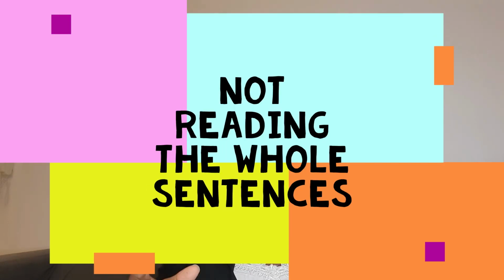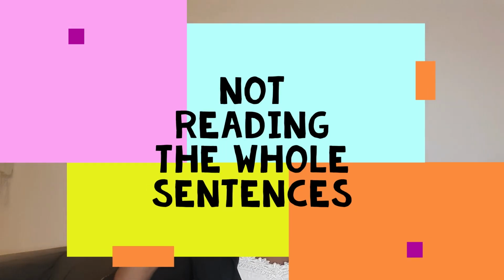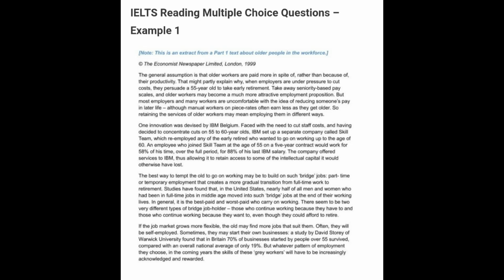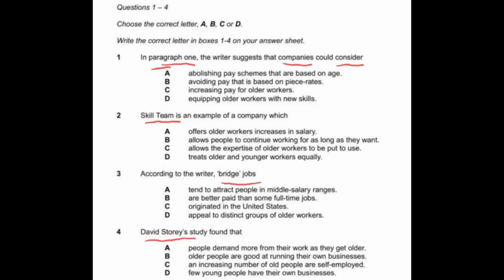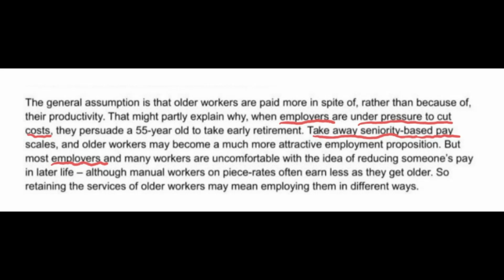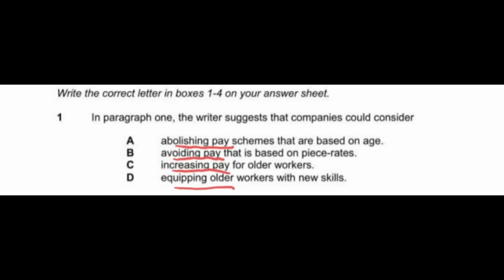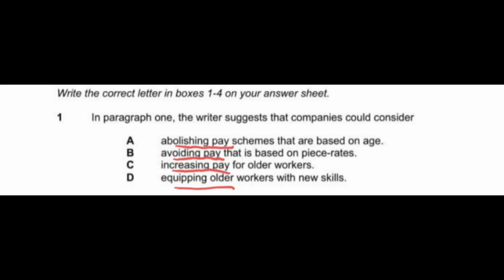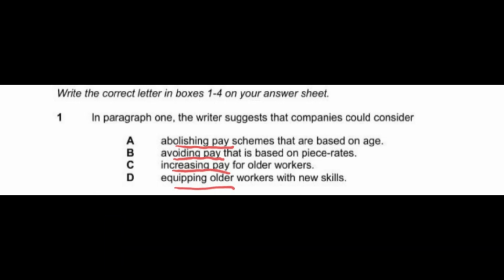IELTS Reading. Pass Multiple Choice Question type in 1 minute.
This video covers a detailed approach to IELTS reading multiple choice question. If you are preparing for IELTS, then, this video is for you.
after watching this, you will be able to effectively solve the multiple choice question types in reading.
Share to friends.